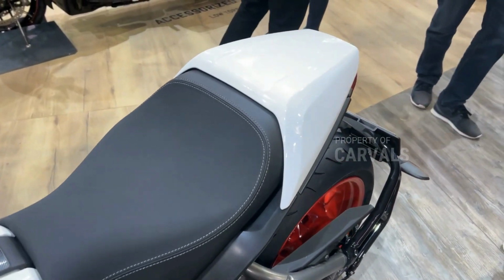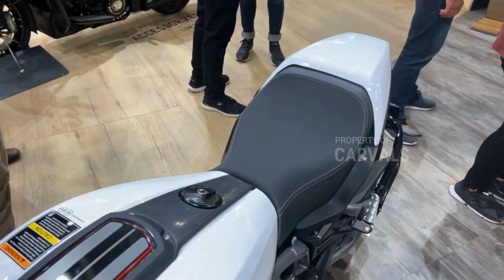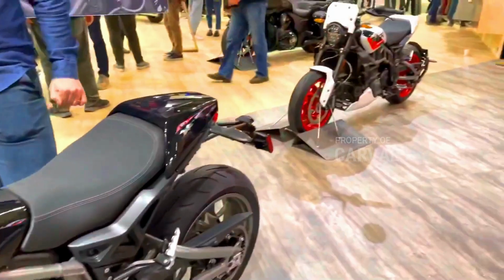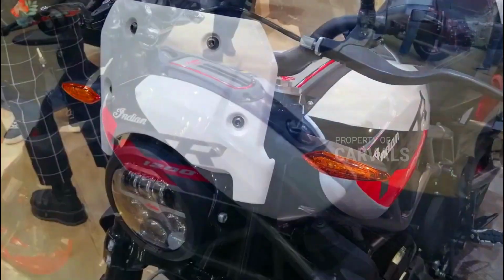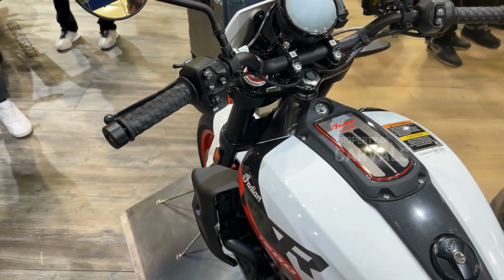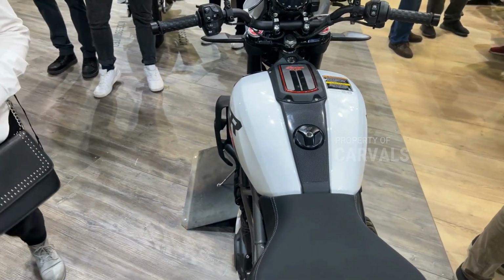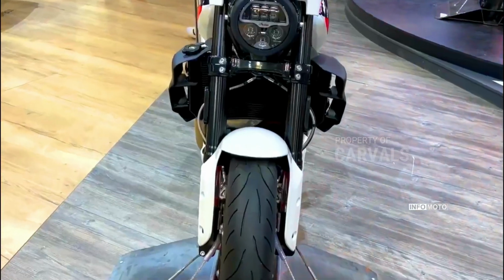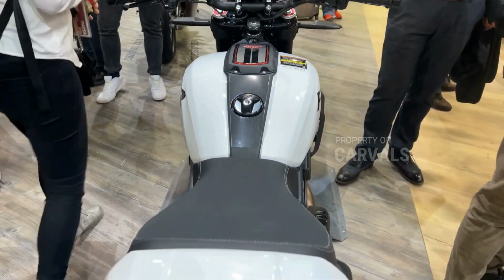2023 New Indian FTR Sport & Full Lineup Walkaround! | Use 1,203cc V-twin Engine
2023 New Indian FTR Sport & Full Lineup Walkaround! | Use 1,203cc V-twin Engine.